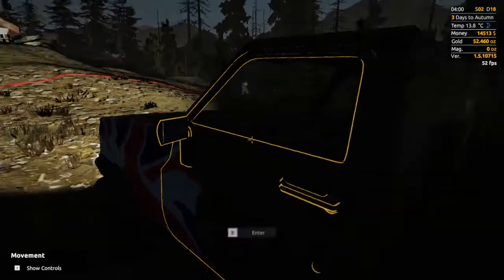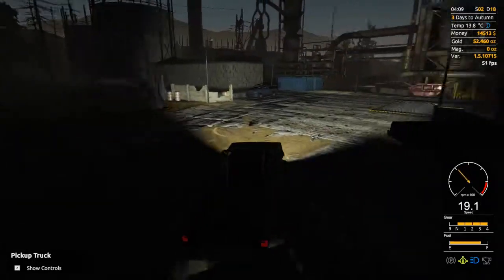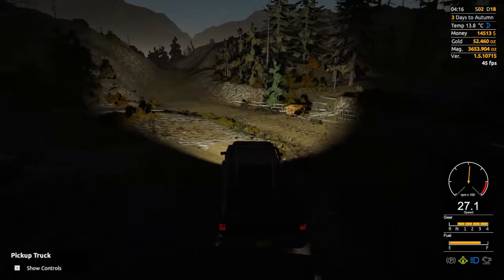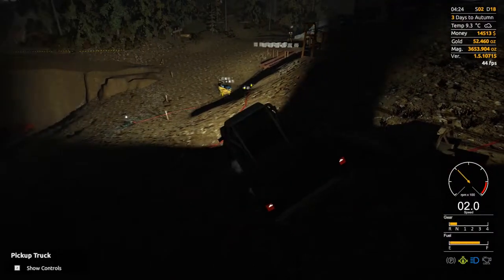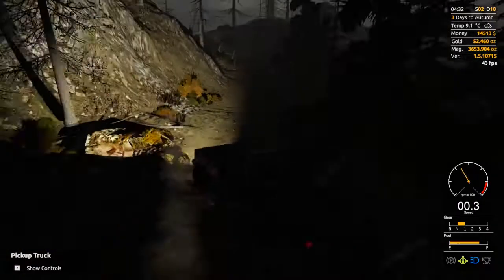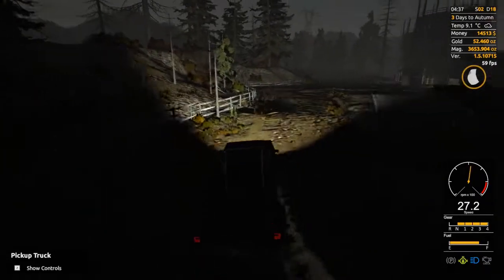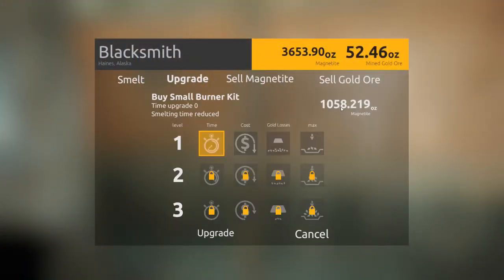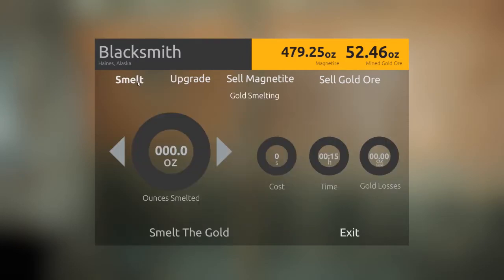The Secrets Of Magnetite! Gold Rush The Game Special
"The Toothpick Crossbow"
Hey guys and welcome to a special of Gold Rush The Game from The Only Way Is Beastly. Today I will show you what you need to do in order to reduce those costs at the blacksmith.